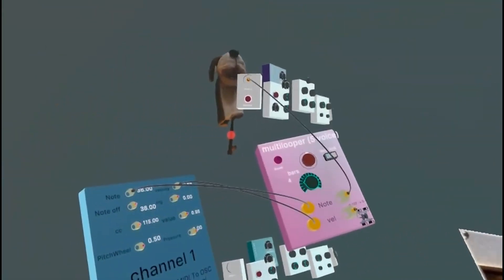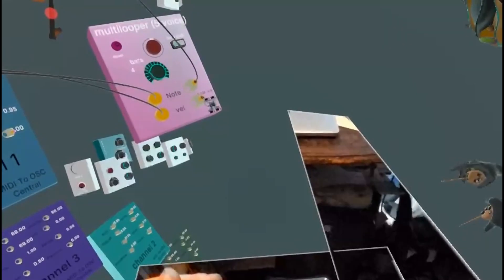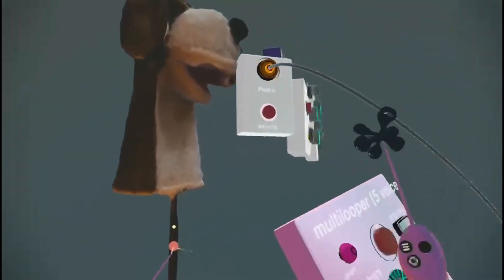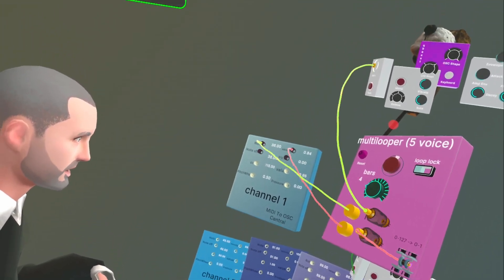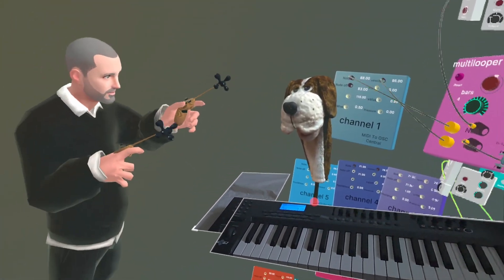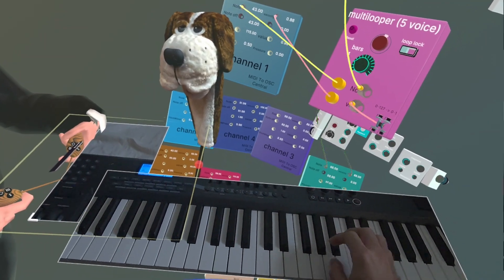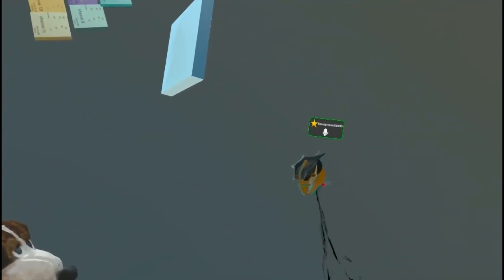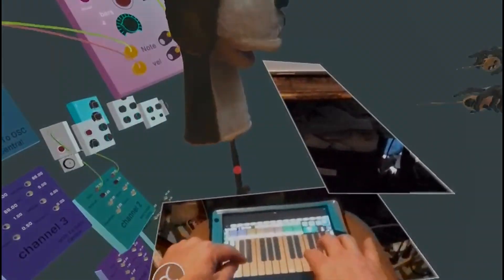Open Sound Control (OSC) Over the Internet | Create, Share & Play Music with Friends | PatchWorld VR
This video shows one of the very first testing sessions of OSC working, not just over your local network, but over the internet! Check out Mr. Todd (in Portland, Oregon) and Beesplease (in Ontario, Canada) play their midi instruments to send OSC messages over the internet.

We have a TouchOSC Template available on our Discord and other methods to connect midi/game controllers, ect.

OSC FOR THE WORLD! Play/Make/Listen to music alone or with your friends! Share your creations with the world! Get inspired by others! OpenSoundControl communication in multiplayer!

Shot on Meta Quest 3 and Pro

Get PatchWorld Today for Quest 2/3/3S and Pro
-Upload your own assets into the game via Patch Portal!